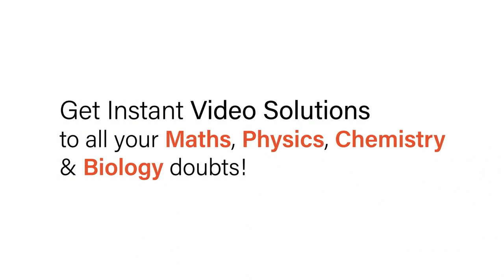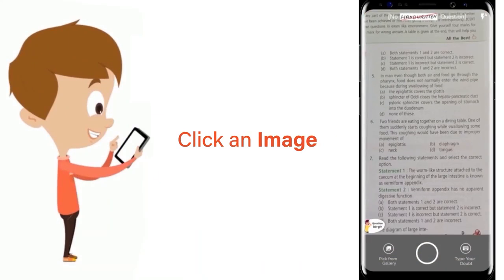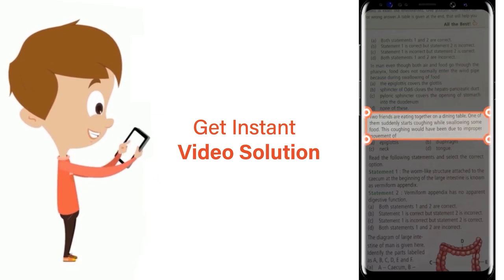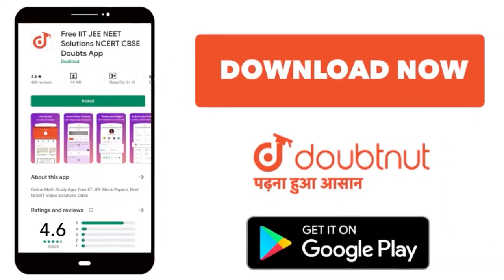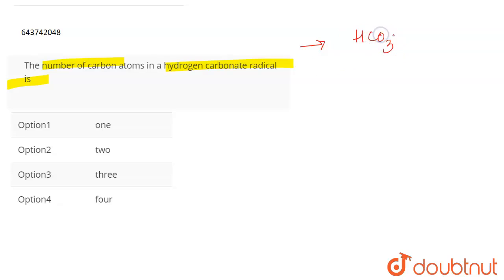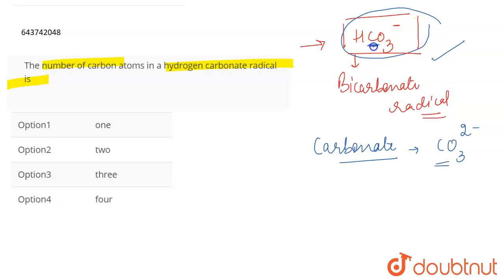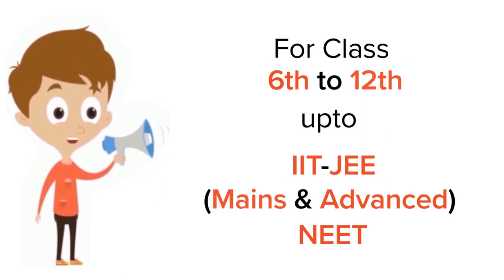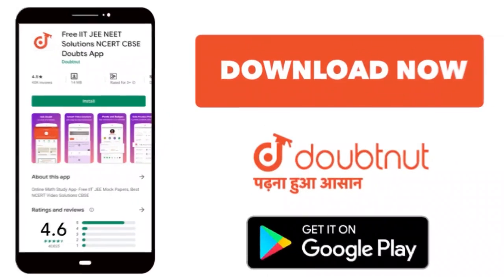The number of carbon atoms in a hydrogen carbonate radical is | 9 | THE LANGUAGE OF CHEMISTRY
The number of carbon atoms in a hydrogen carbonate radical is
Class: 9
Subject: CHEMISTRY
Chapter: THE LANGUAGE OF CHEMISTRY
Board:ICSE

👉 Have Any Query? Ask Us.